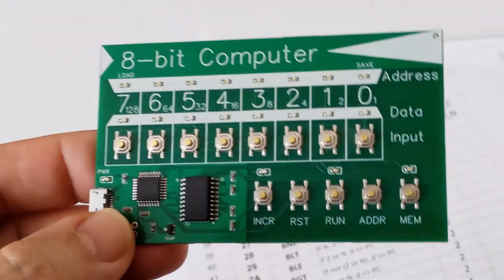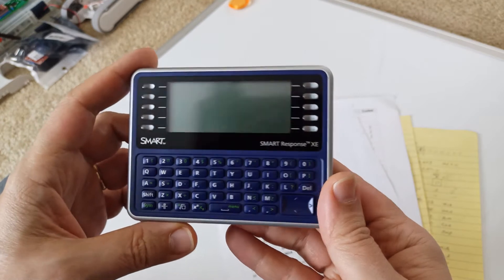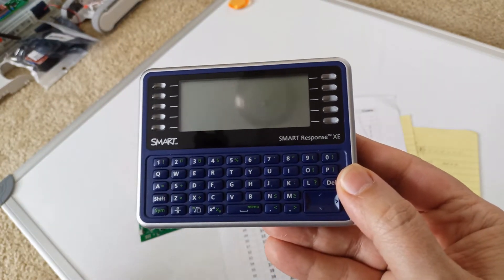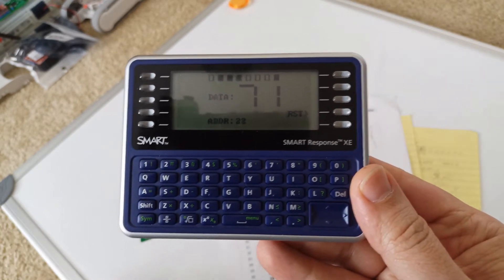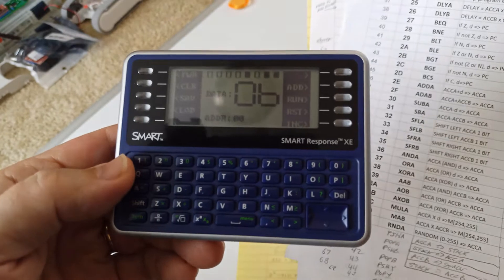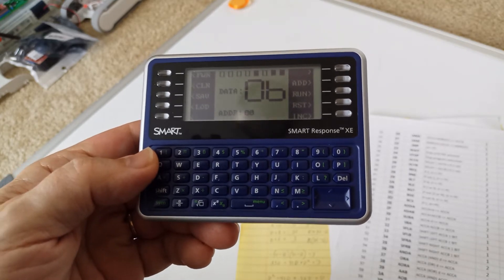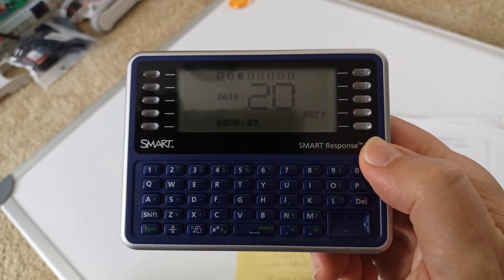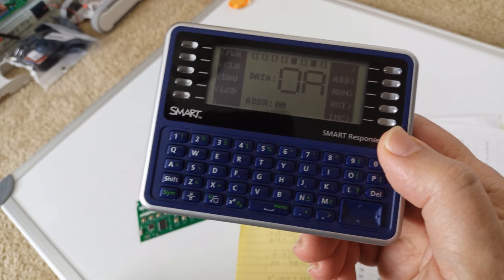8-bit Microprocessor Trainer port to the SMART Response XE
This is a quick introduction to my SMARTResponse XE port of my 8-bit microcontroller trainer. The chip shortage has made it impossible to produce my old boards for a reasonable rate so I ported my application to the SMART Response XE. This video goes over some of the specifics but go to my Tindie store for more information.